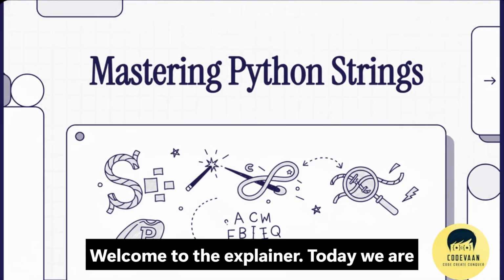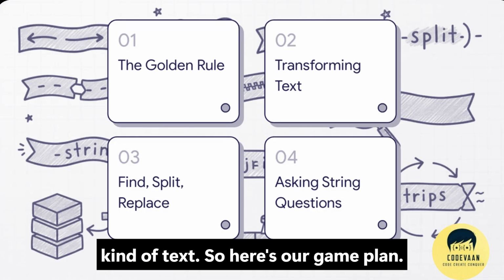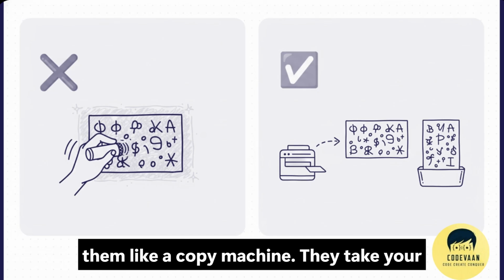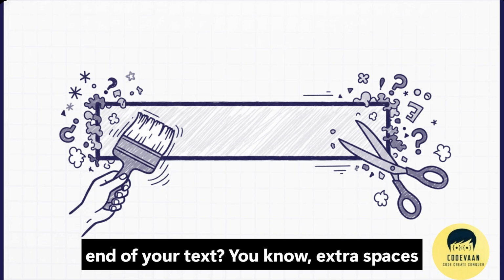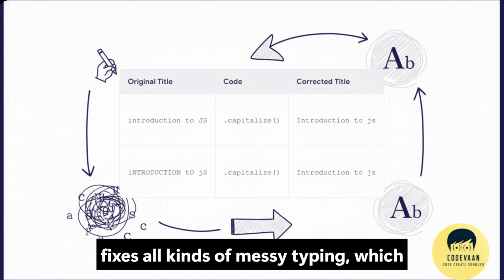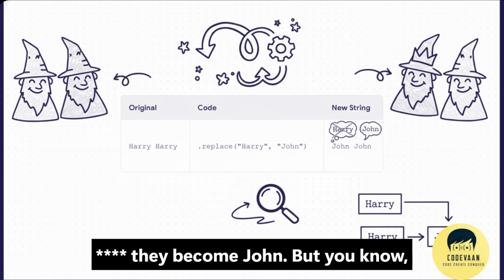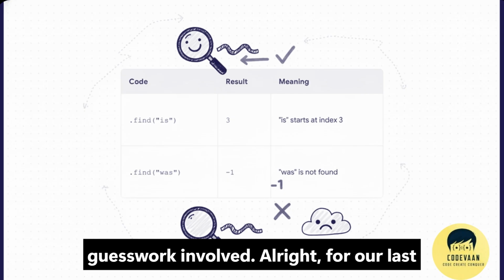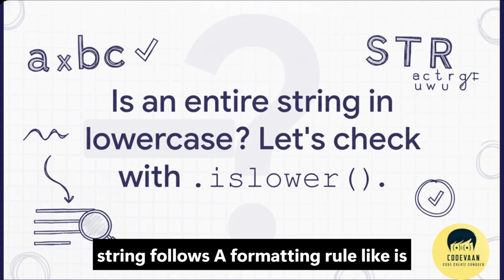Python - String Methods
🐍 Master Python String Methods | Complete Guide for Beginners 🚀
Mastering strings is one of the most important steps in your Python journey! In this video, we break down the most essential Python String Methods that every developer should know. From basic formatting to advanced searching and splitting, we cover it all with practical code examples.

📌 What You’ll Learn:
Basic Formatting: .upper(), .lower(), .capitalize(), and .title()

Searching & Finding: .find(), .index(), and .count()

Cleaning Data: .strip(), .replace(), and .split()

Validation: .isalpha(), and .isspace()

🕒 Timestamps:
0:00 - Introduction to Strings
1:30 - Formatting Methods (upper, lower, etc.)
4:45 - Searching & Locating Substrings
7:10 - Trimming and Replacing Text
10:15 - Splitting & Joining (Crucial!)
13:40 - Best Practices & Pro Tips
15:00 - Outro & What's Next?

💡 Why Python Strings Matter:
Strings are the most common data type you'll work with. Whether you're building a web scraper, a chatbot, or a data analysis tool, knowing how to manipulate text efficiently will save you hours of debugging!

🌟 Support Codevaan:
If you found this video helpful, don't forget to:
👍 Like the video to help us reach more learners!